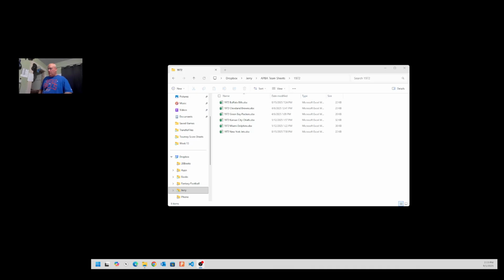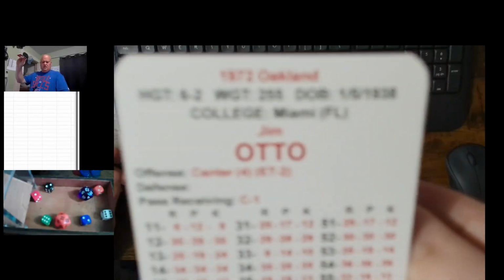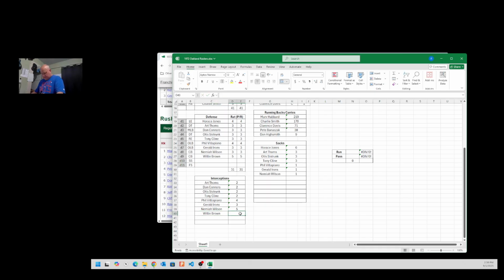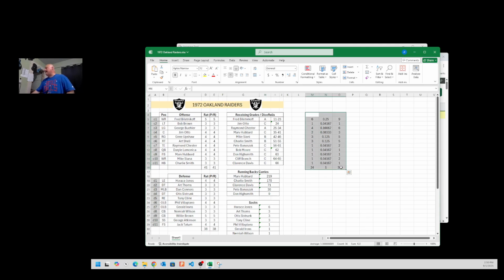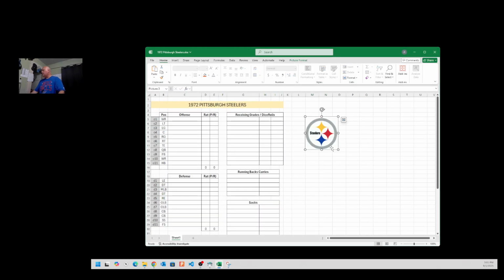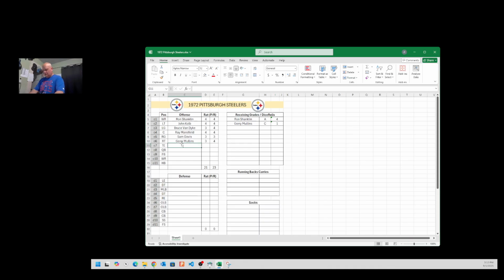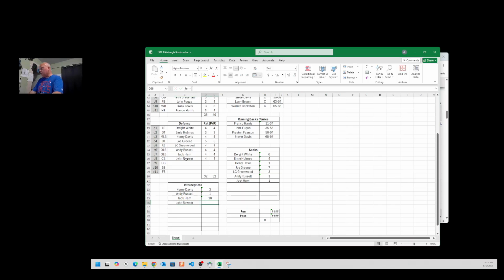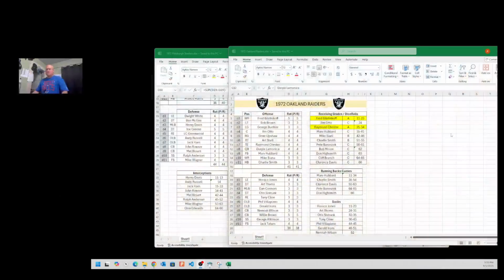Setting up my APBA Football - 1972 - Steelers vs Raiders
I saw Dave Gardner do a video like this and it's been a while since I've done it, so I decided it looked like a good idea. You can get an idea of how different we are, but yet, we both love the game.

That's what I love about this game. You can make it your own!

Do you like to read Murder Mysteries? How about Time Travel Science Fiction? If so, good News! I've written books in both genres.